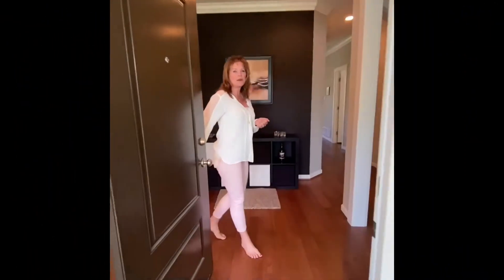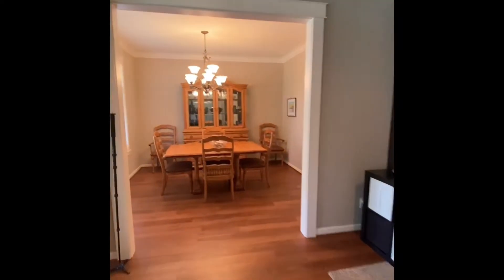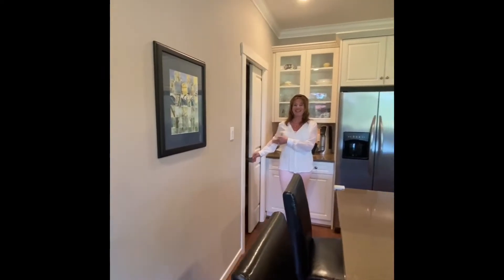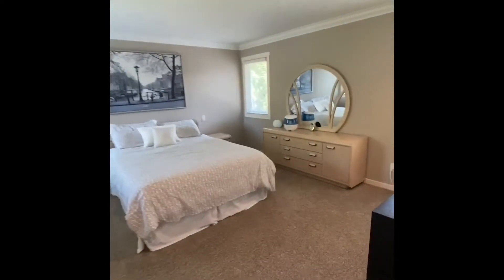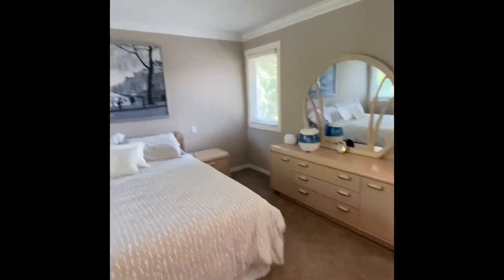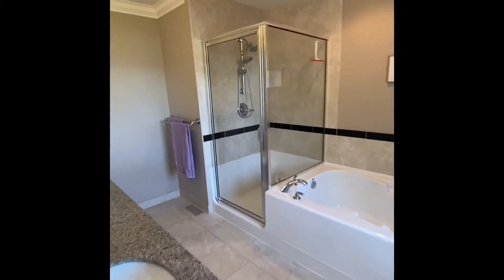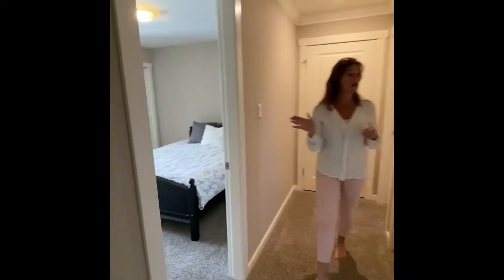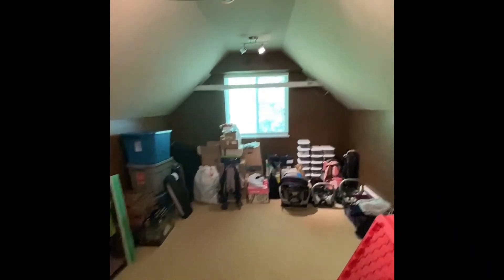5639 Dove Place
Custom-built builders home in a quiet cul de sac! Well appointed 4 bedroom/4 bathroom home shows beautifully-hardwood flooring, 9' ceilings, formal living/dining rooms, cooks kitchen (gas stove, quartz countertops, walk-in pantry), french doors from family room to sunny backyard. Master suite+ensuite on the upper floor is spacious, three more bedrooms (extra ensuite bathroom for 2 bdrms), and a games room with a built-in projector! Tranquil landscaped yard, hot tub+gazebo, gas line for bar-b-q/heater+wired workshop. Cat V. Oversize double garage+workshop area, 200 amp panel. Large driveway+room for the boat/RV! Over 2900 sq.ft. home!69'x 96' lot (6609 sq.ft)